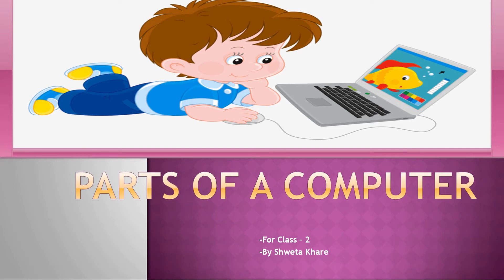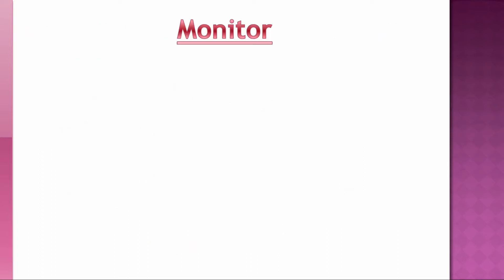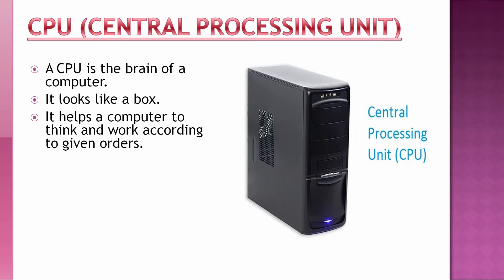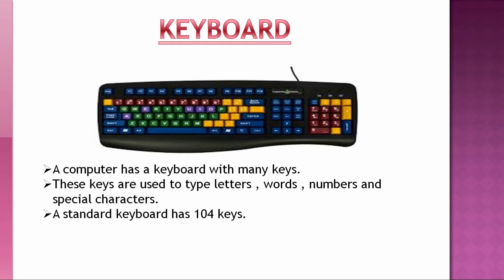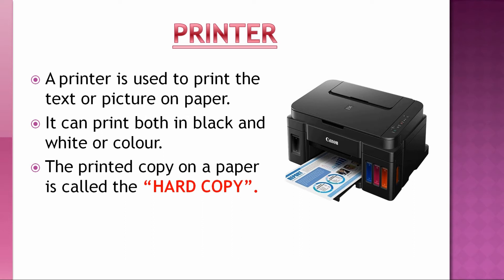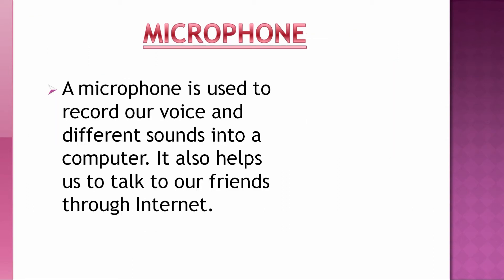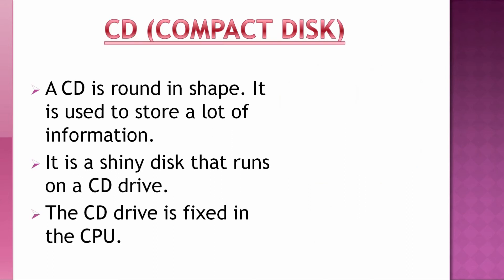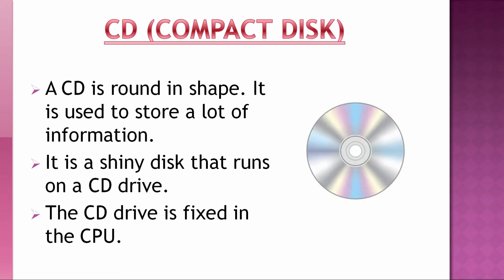Computerknowledge | Partsofacomputer |Class 2|lesson 2|keyboard||mouse||cpu| computer knowledge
Parts of a computer#ComputerKnowledge#partsofacomputer computer knowledge
Watch another video of class 2